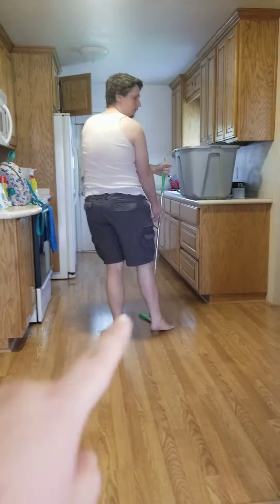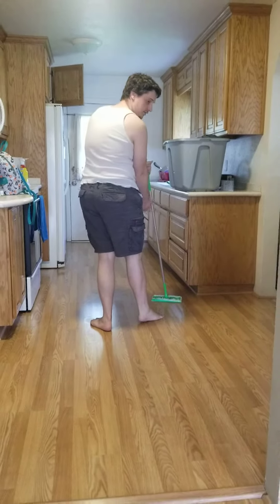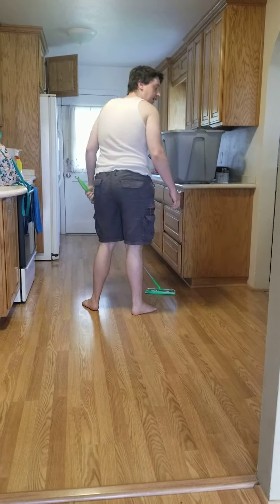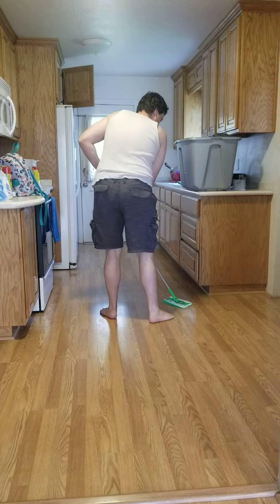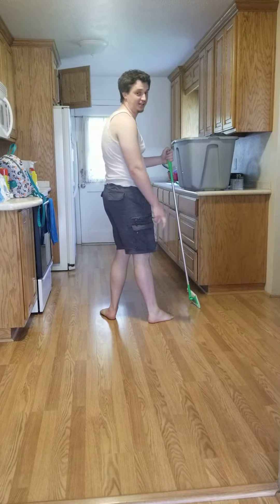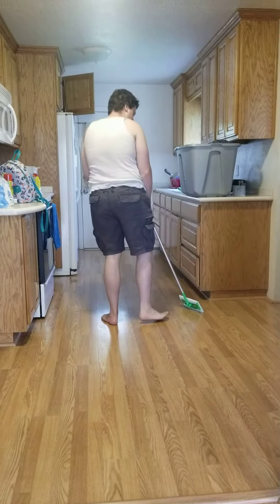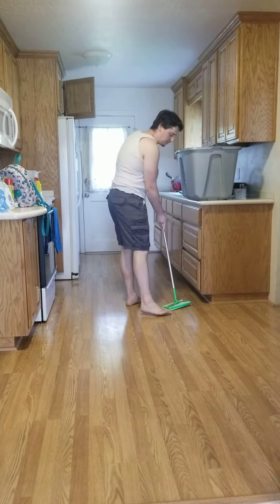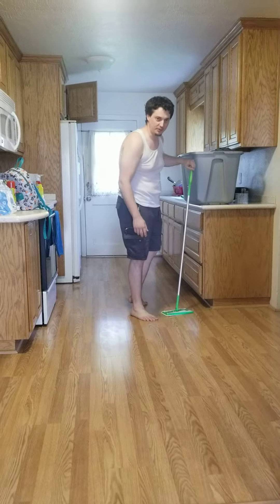House Mouse in Training.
the greatest swiffer tutorial ever.